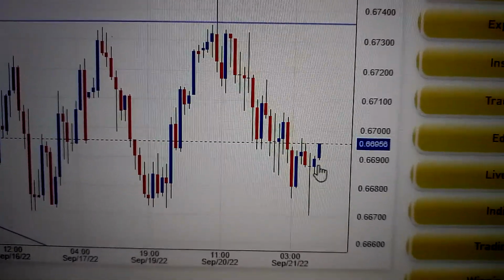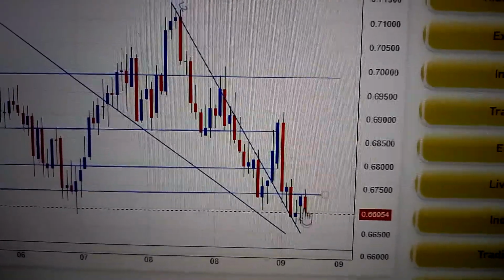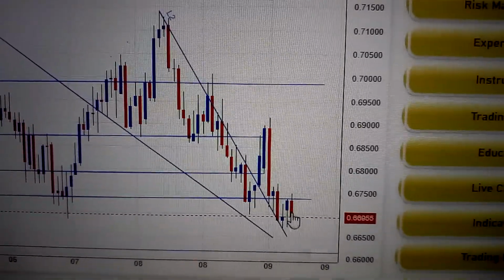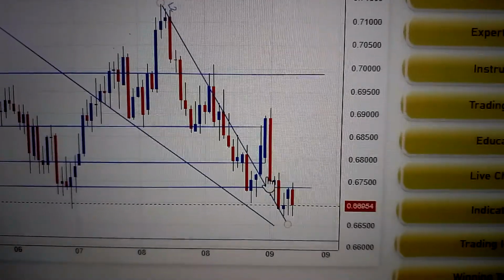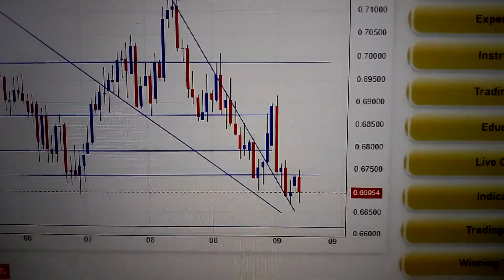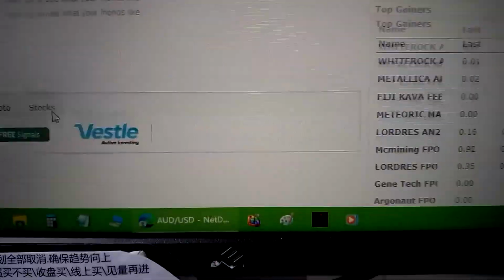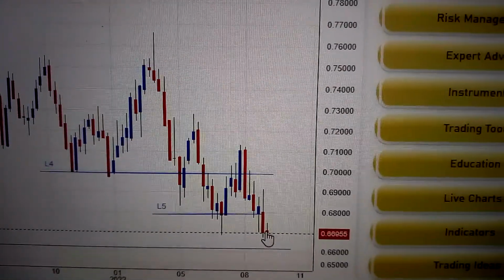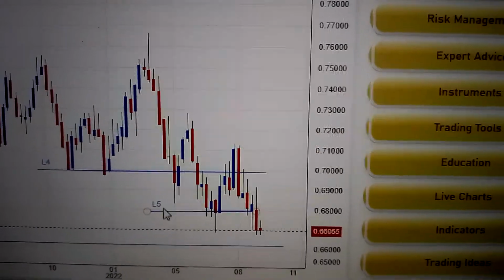AUD/USD (Australian Dollar - US Dollar)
AUD/USD (Australian Dollar - US Dollar) is one of the most frequently-traded currency pairs in the world. The AUD/USD rate, as shown in the real-time price chart, tells traders how many US Dollars are needed to buy a single Australian Dollar. Follow the AUD/USD live with the interactive chart and read the latest forecast and AUD/USD news to boost your technical and fundamental analysis when trading this pair.
Australia is a fairly wealthy country, but it is small and keenly dependent upon agricultural and mining commodities. High-interest rates and non-competitive costs make it difficult for Australian businesses to compete and the country lacks a strong manufacturing infrastructure. With that in mind, the Australian dollar is likely to continue to trade on the basis of commodity prices, the health of major Asian resource importers, and its high-interest rates. Though the state of Australia's economy should be a concern to Australians, it is unlikely that the Australian dollar will fade from importance even as the Chinese yuan becomes more significant in the region.